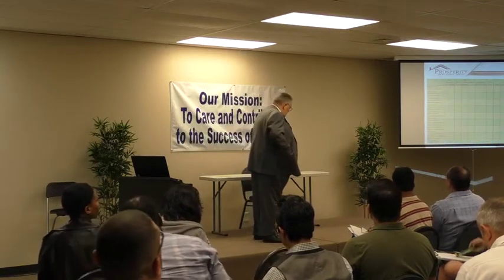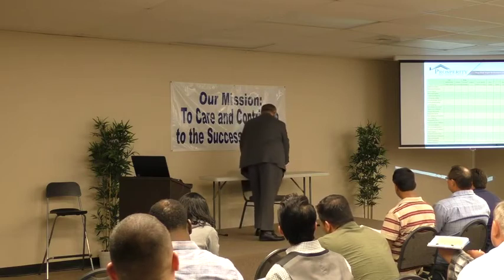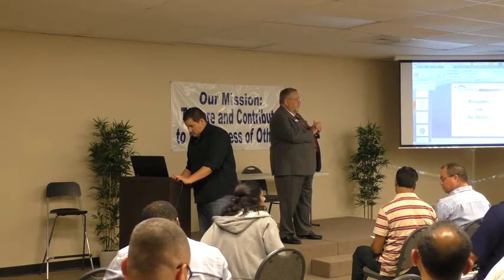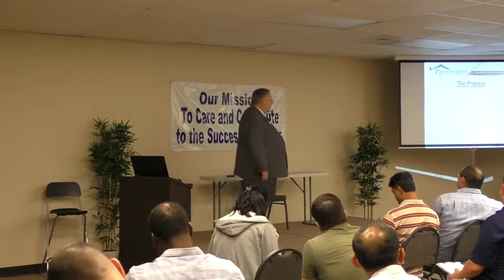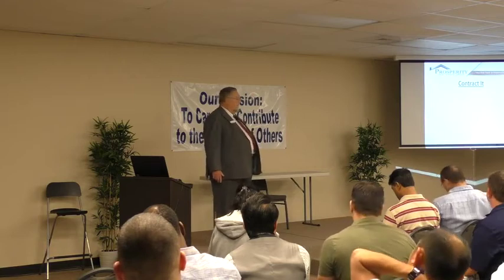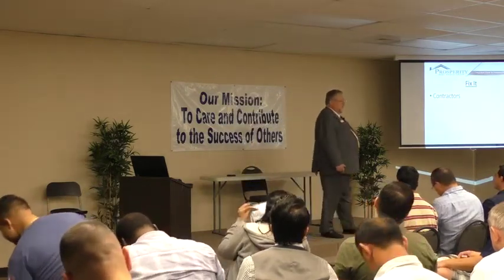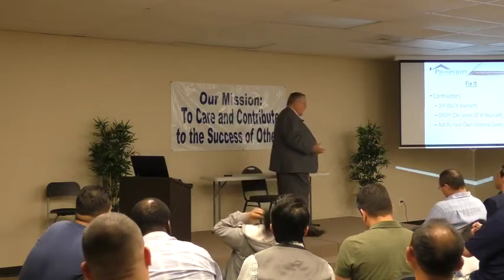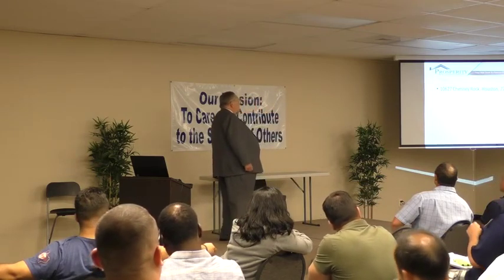Deal Matrix: Aug 2014 Seminar; Day 2, Sess 6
What is the Deal Matrix?  Take the red pill and experience it with Jim Kennedy, and get rich--or take the blue pill and have your life go on as usual.